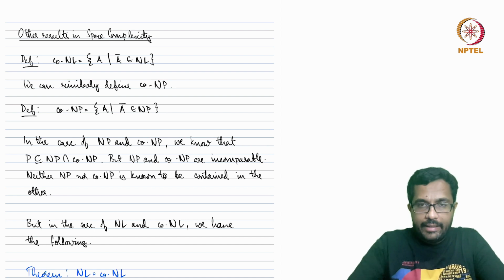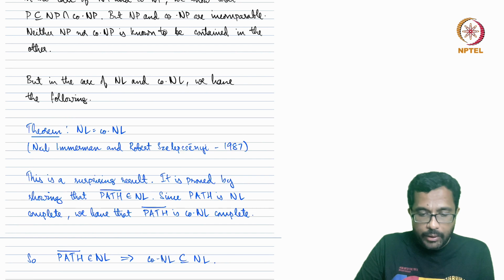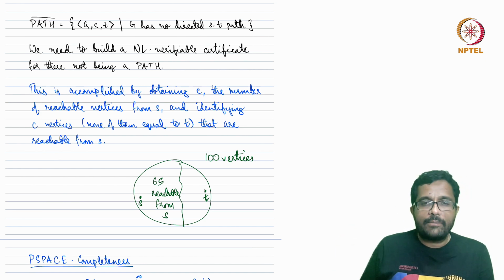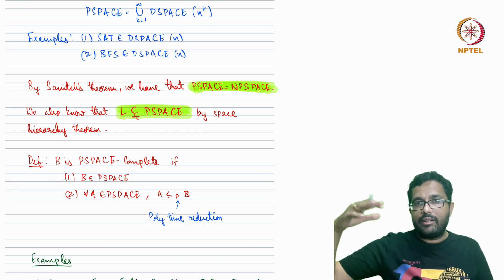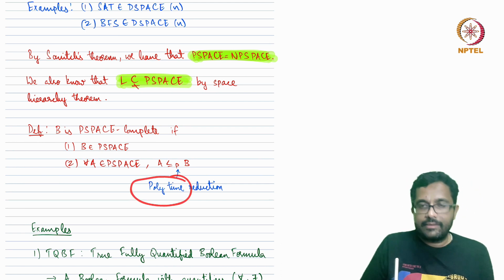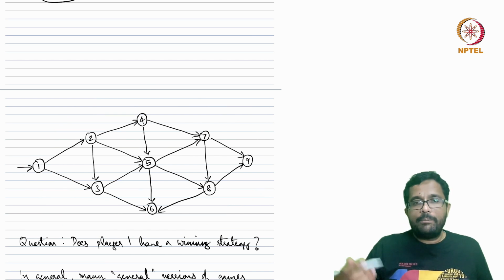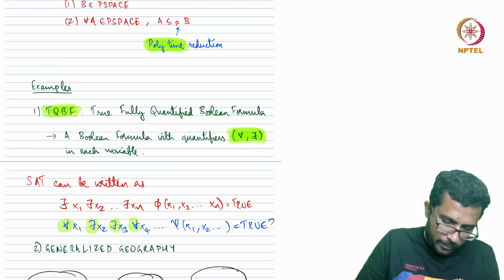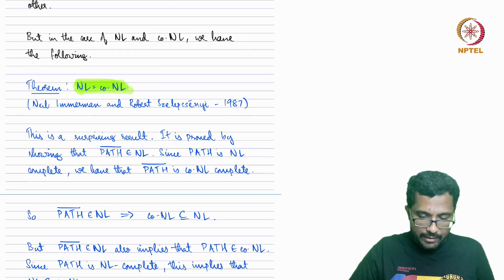W12L67_Results in Space Complexity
00:00 - Introduction and Plan
01:04 - Co-NL and Co-NP
03:04 - P is in the intersection of NP and Co-NP
04:20 - NL  = Co-NL
10:45 - P-Space Completeness
13:20 - Class Ordering of Space and Time Complexity
20:00 - Examples of PSPACE Complete Problems
28:34 - Summary